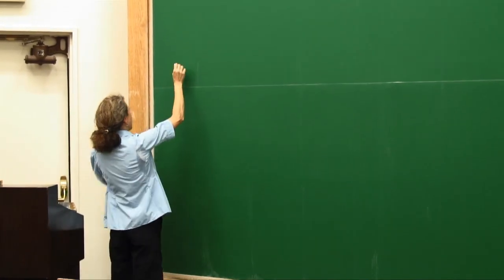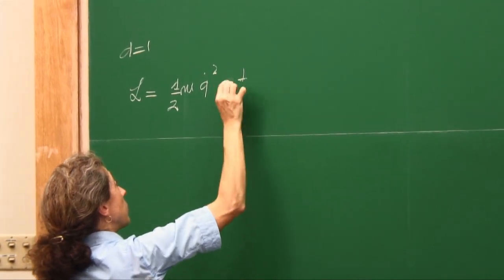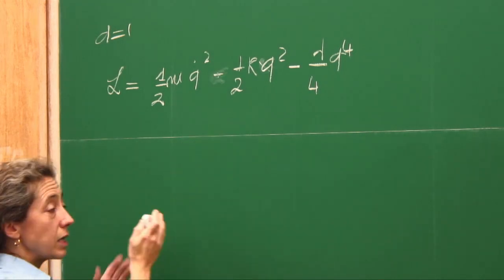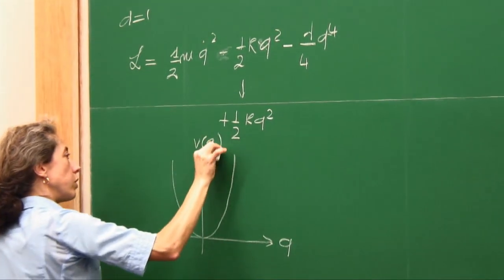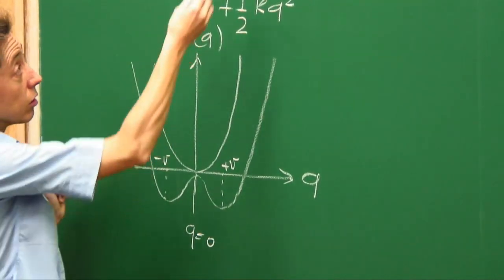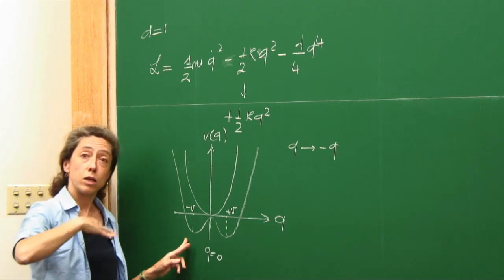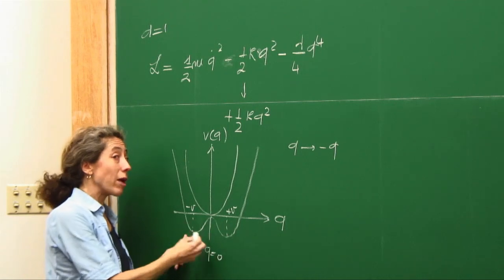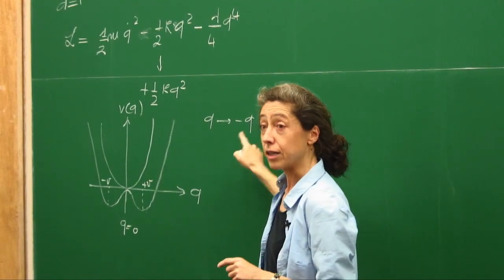Higgs Phenomenology, Lecture 1 of 3 | Laura Reina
Laura Reina
Florida State University

First of three lectures on Higgs Boson Phenomenology by Laura Reina at the Theoretical Advanced Study Institute in Elementary Particle Physics, 2011.